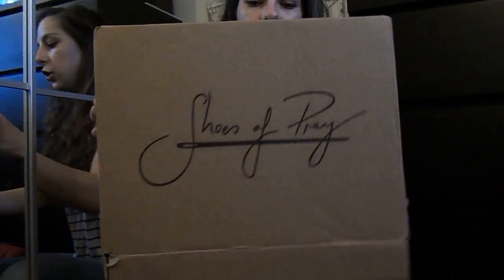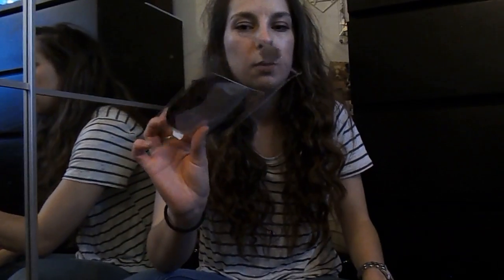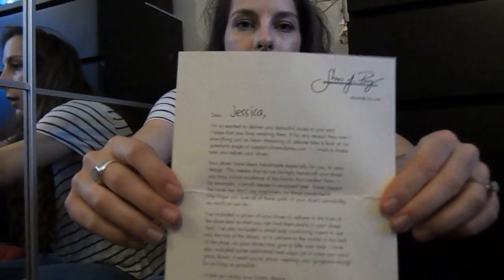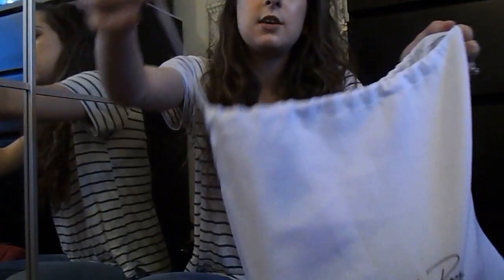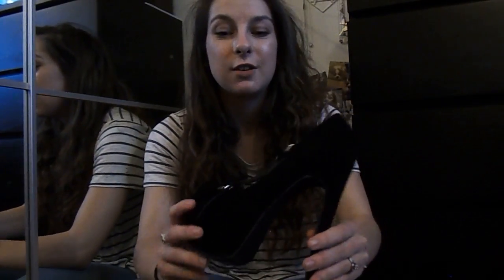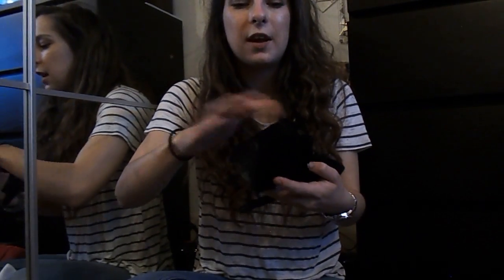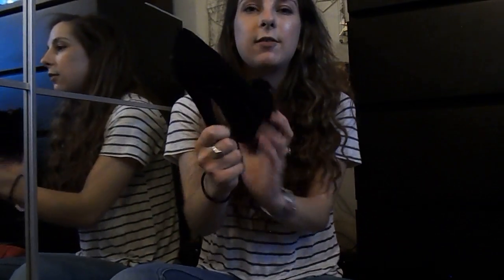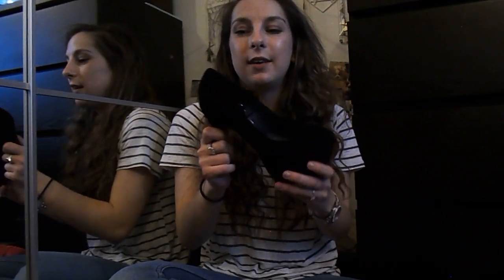Shoes of prey review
Hi guys
This is just a quick video on my shoes of prey shoes.
 Thanks
Jess
xx